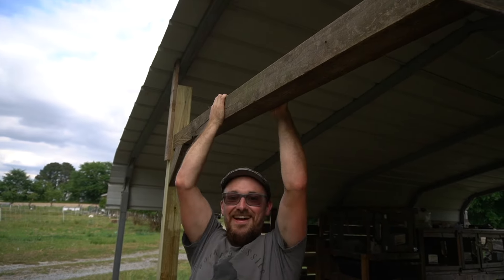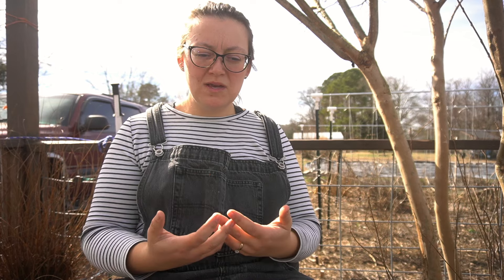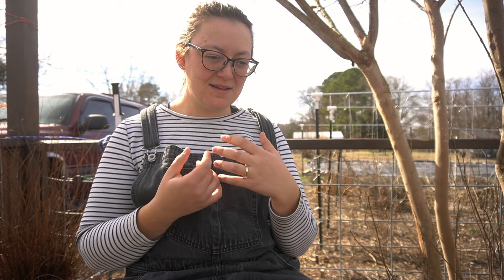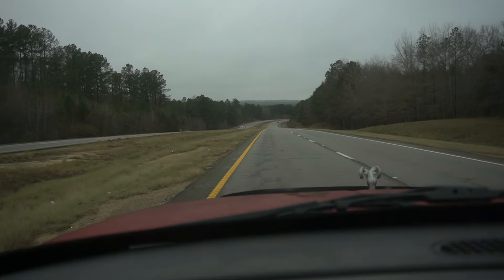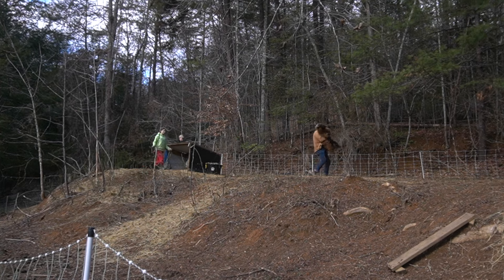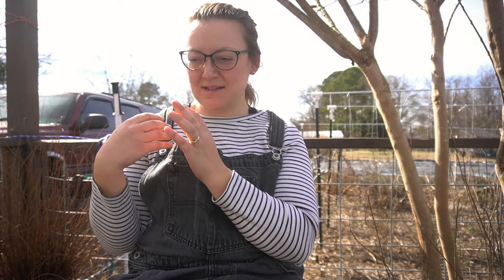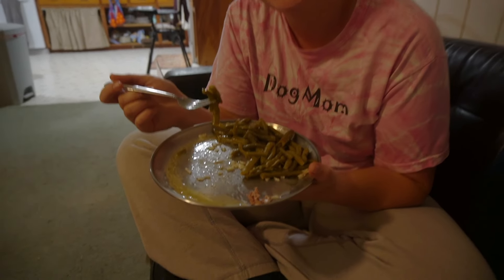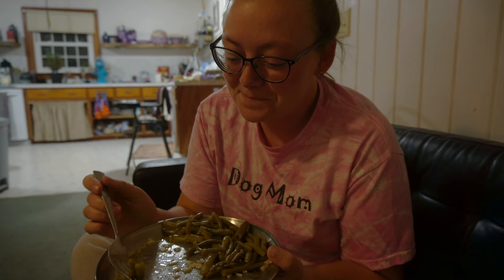Embracing the Emotional Side of Raising Livestock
Managing livestock on a homestead or small farm can be an exciting and energizing endeavor, although there are moments when it can certainly take a toll on one's emotions. Upon deciding to introduce three new sheep to our homestead, we were aware that one of our original animals would need to be sent to the processor. We anticipated that this transition, with the sheep providing meat for both our family and a local one, would be smoother, understanding that ultimately, he would fulfill his intended purpose. However, guilt soon overwhelmed us.

Dealing with the guilt stemming from circumstances beyond our control is always challenging, even when we have diligently followed all the correct procedures.

We hope you enjoy this one!
Josh, Jordyn & Scout